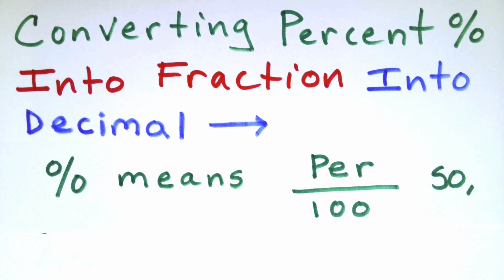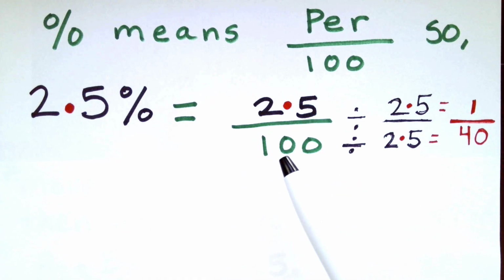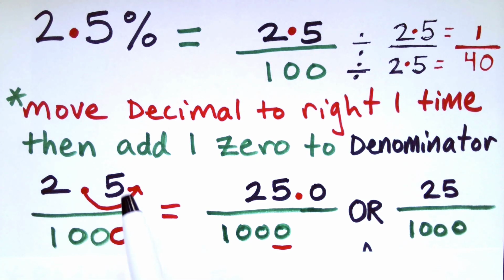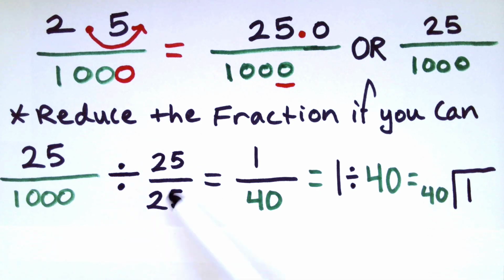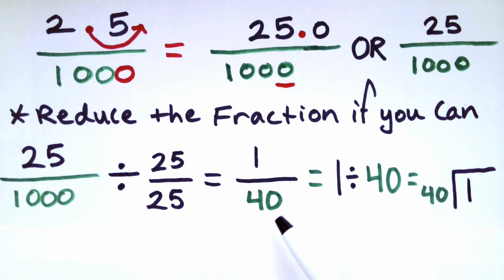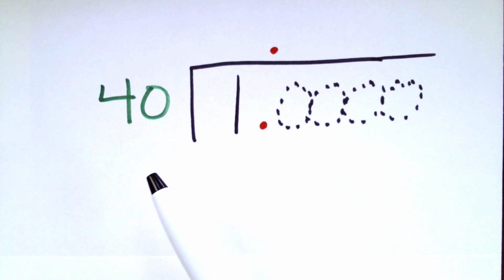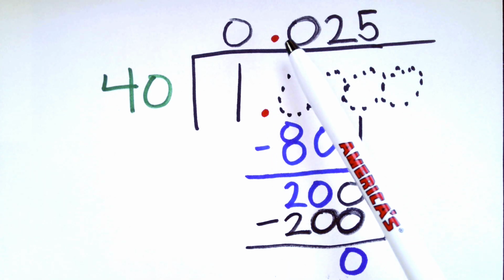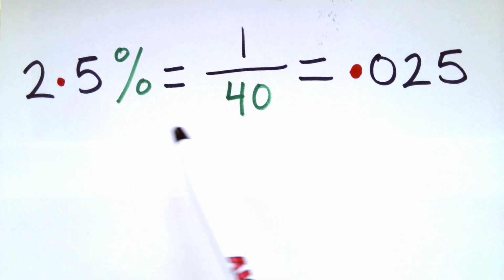FRACTIONS: Part 2 "Converting Percent To Fraction To Decimal"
"FRACTIONS: Converting Percent TO Fraction TO Decimal" = 4 instructional videos = REVIEW or Learn a NEW Step By Step Instructions on How to for FRACTIONS Knowledge, Skills, & Abilities (KSA)

2 of 4 total video = Step By Step Instructions on how to solve G.E.D. Math TEST Question